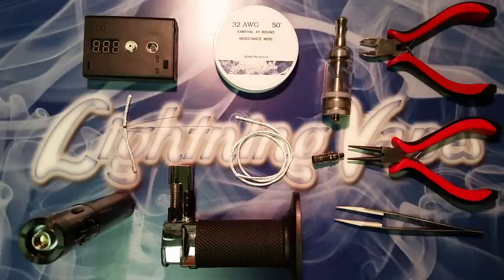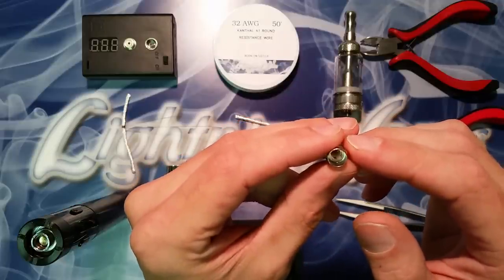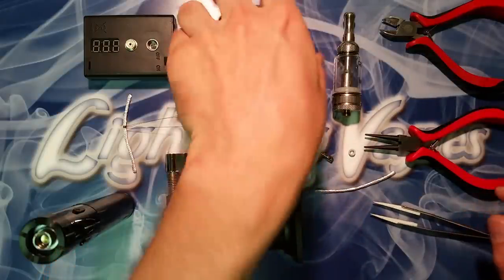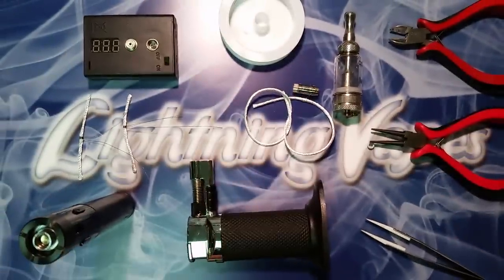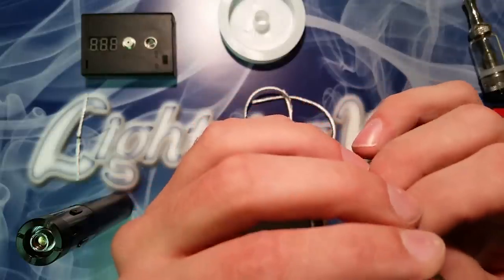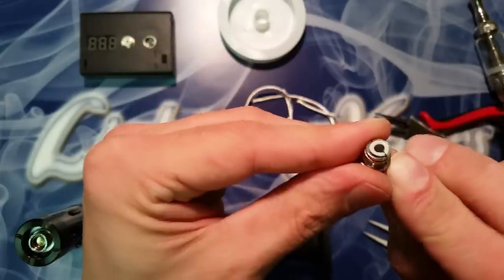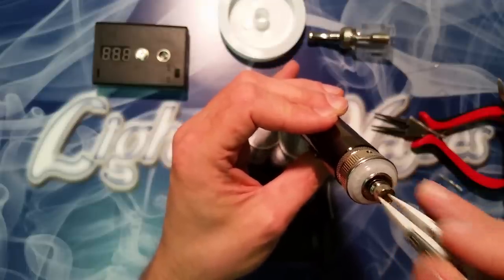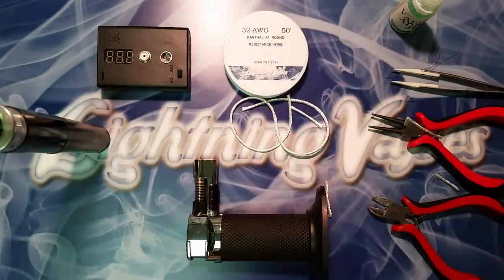Aspire Nautilus Rebuild Dual Coil BDC Atomizer Tutuorial HD Close Up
Rebuild tutorial on the Aspire Nautilus Dual Coil Head. See links below for materials & tools used: